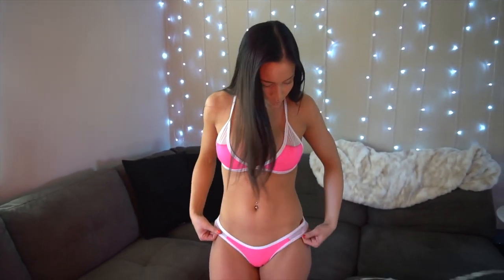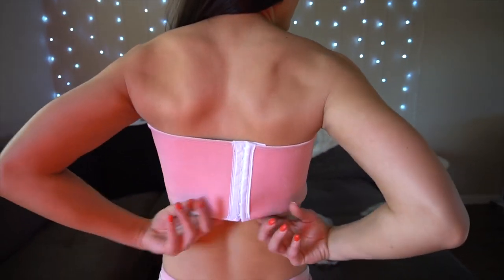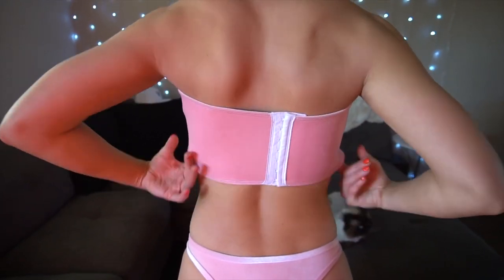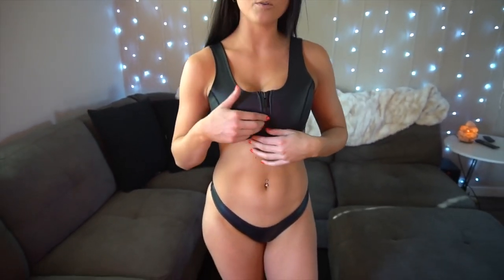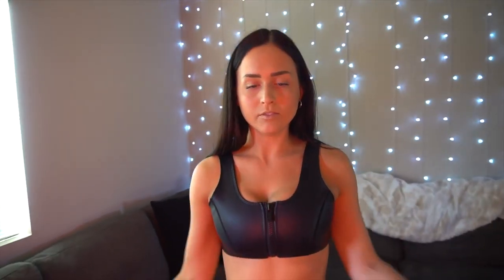Swimwear Try On Haul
I do my best to show only non-copyrighted content on my channel
meaning
견인을 시도
n번방
발로란트
손예진